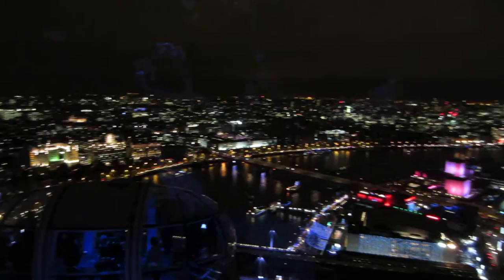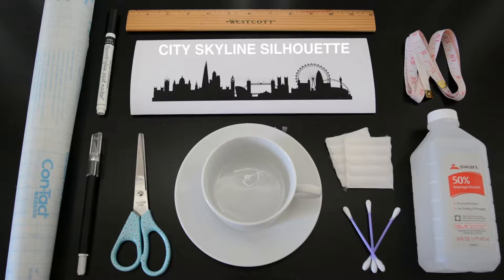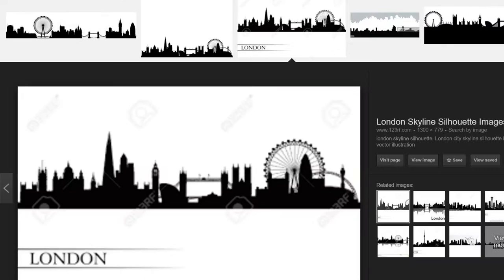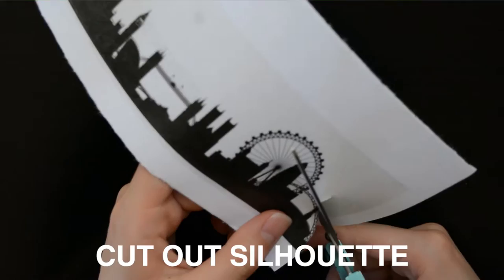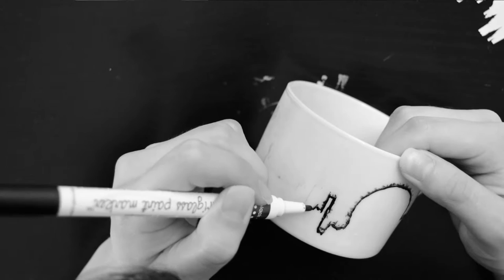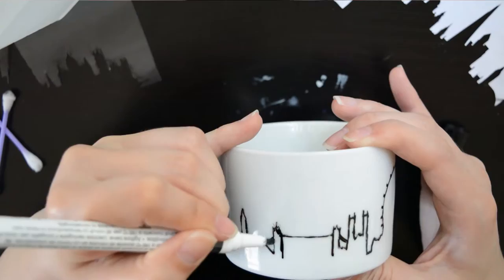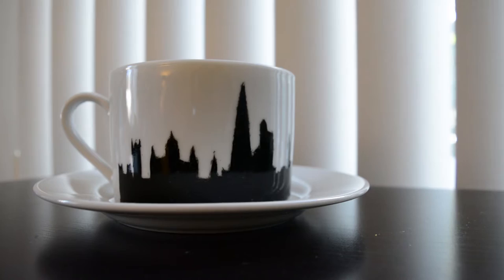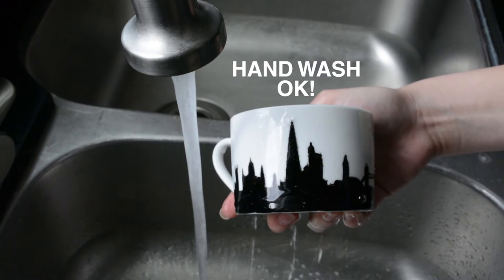DIY : City Skyline Sharpie Mug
Yeah, yeah, everyone's done Sharpie mugs before but I never have! I also haven't seen a tutorial for a city skyline Sharpie mug on YouTube, so thought I might as well give it a try myself.

This project was actually kind of a fail for me. A lot of things went wrong in the process of me making this video and doing the project itself. But I managed to figure out how to do it and thought I should still post this video so that you can learn from my mistakes to make an even better project for yourself! :)

~ ~ ~ ~ ~ M A T E R I A L S  M E N T I O N E D ~ ~ ~ ~ ~

☆ Contact Paper
☆ Scissors / Blade
☆ Rubbing Alcohol + Cotton Pads / Swabs
☆ Baking Sheet

I am not being paid to discuss any products in this video, nor was any product sent to me for review. I purchased everything shown in this video myself and all opinions expressed are my own.